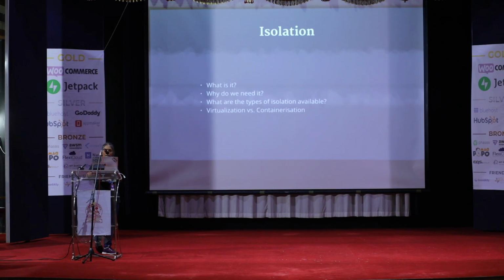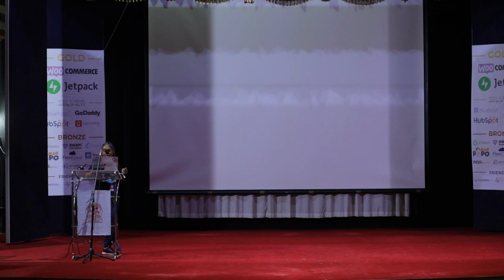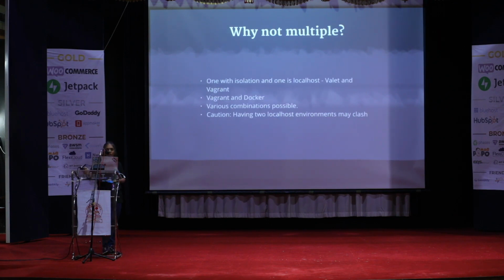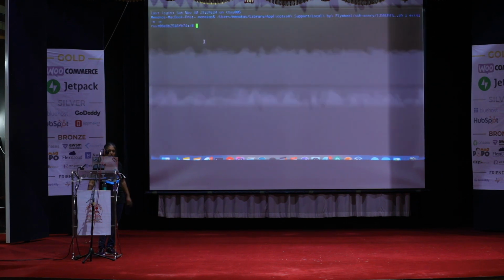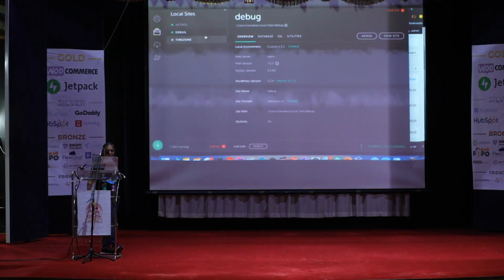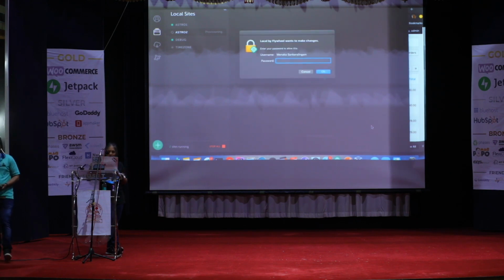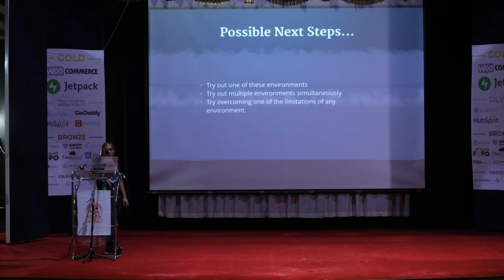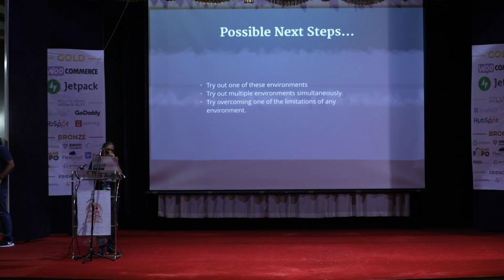Local WordPress Development - What Why and How - Menaka S